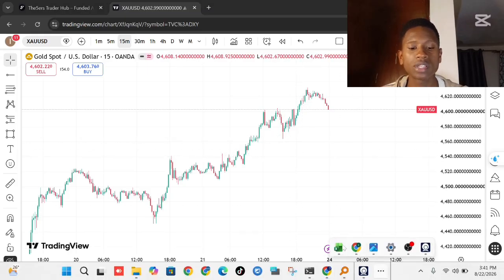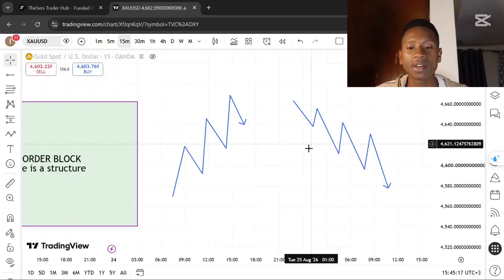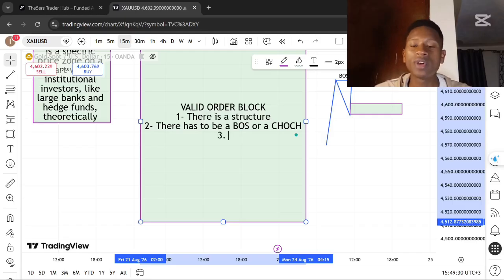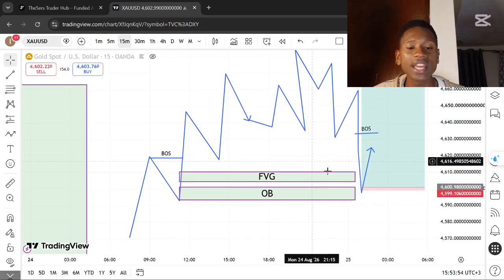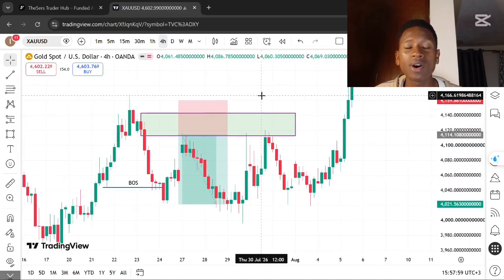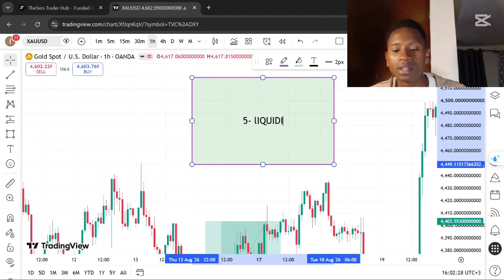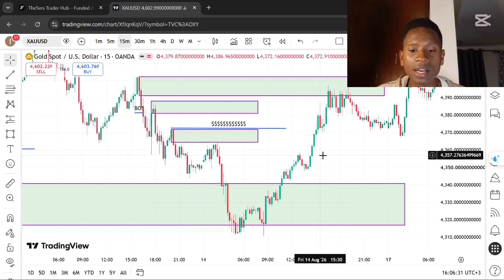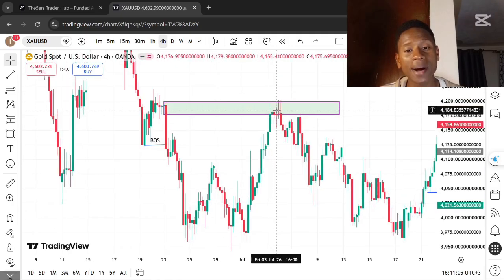I Wish I Learned Order Blocks This Way Earlier!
ORDER BLOCKS EXPLAINED 🔥 | Learn How Smart Money Moves the Market

In this video, I break down Order Blocks in a simple and practical way so you can understand how to identify them, mark them on your charts, and use them to find potential high-probability trading setups.

We’ll cover:
📌 What an Order Block is
📌 How to identify bullish & bearish Order Blocks
📌 How to mark Order Blocks correctly
📌 How price reacts when it returns to an Order Block
📌 How Order Blocks can be combined with price action and Smart Money Concepts (SMC)

If you're serious about improving your forex trading, price action, and Smart Money Concepts, this video is for you.